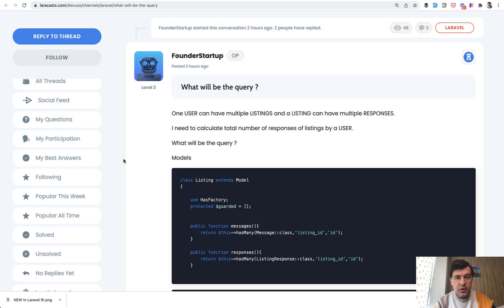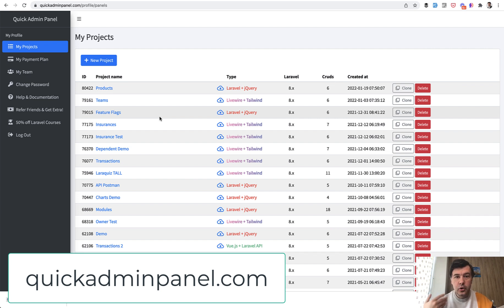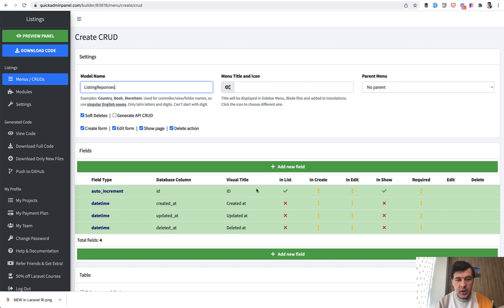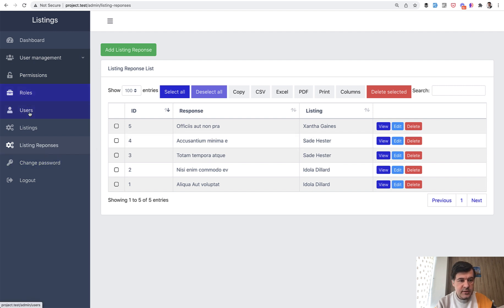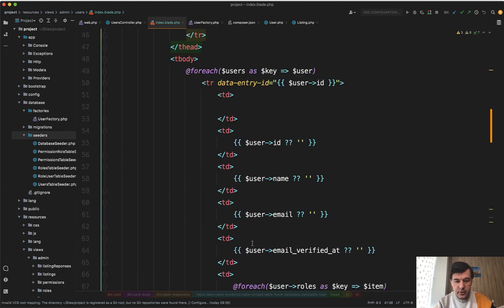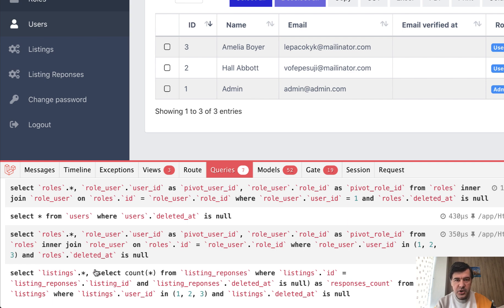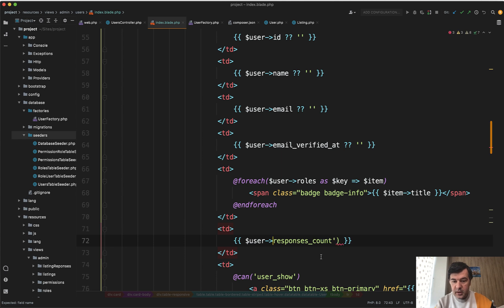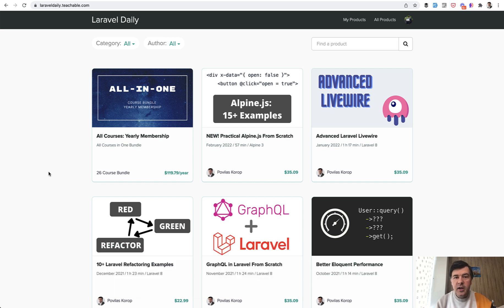Eloquent: Count 2-Level Deep - hasMany VS hasManyThrough?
Today I'm answering a Laracasts forum post, showing two ways to load the 2-level deep count relationship - by loading the intermediate model, or loading just the count, in a more efficient way.

00:00 Intro: The Problem
00:59 Simulate with QuickAdminPanel
03:26 Solution 1: with Listings
05:04 Solution 2: hasManyThrough